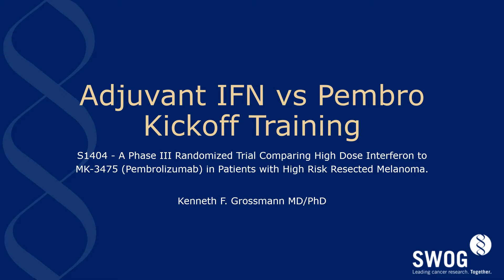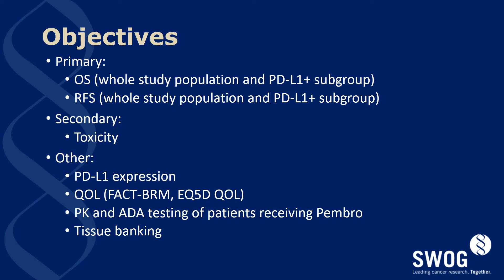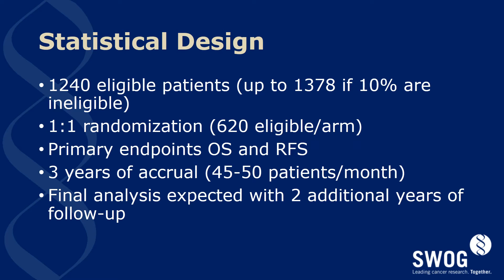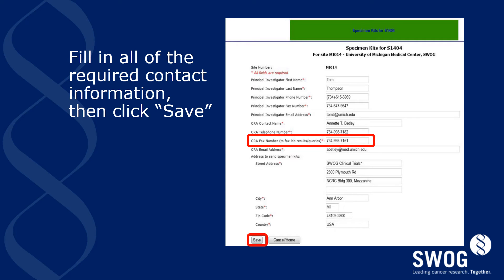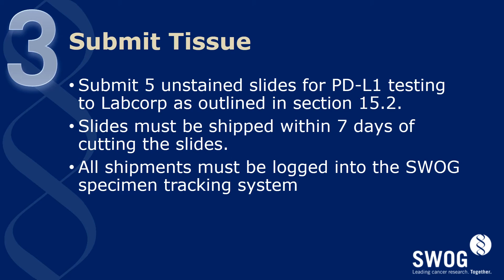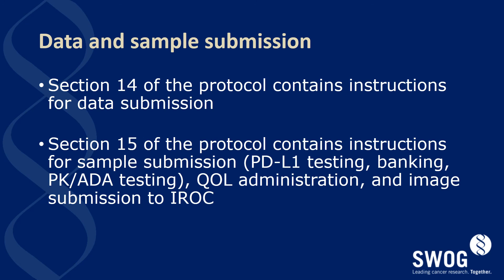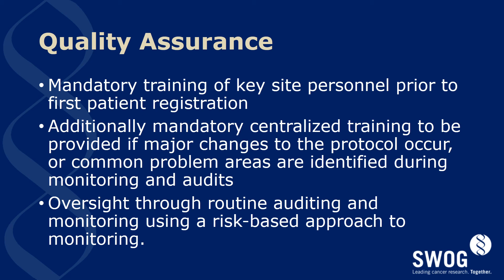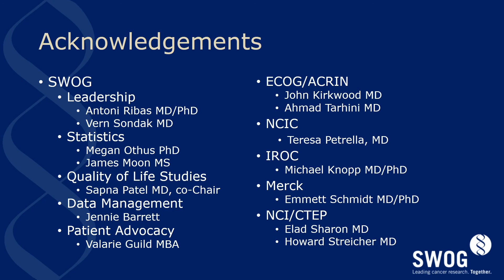S1404 Adjuvant IFN vs Pembro Kickoff Training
This is the required training video for S1404, A Phase III Randomized Trial Comparing High Dose Interferon to MK-3475 (Pembrolizumab) in Patients with High Risk Resected Melanoma.